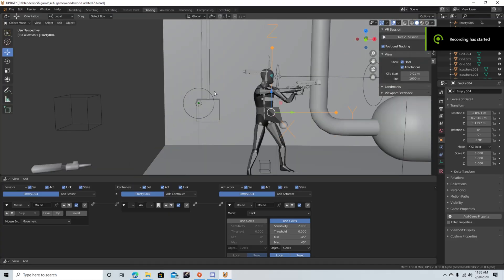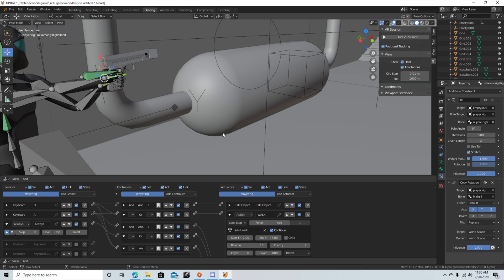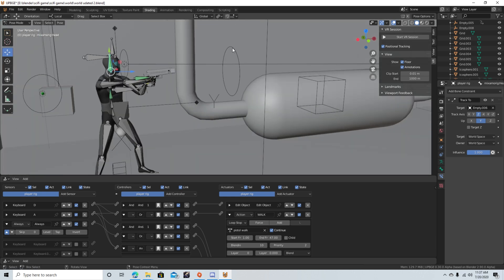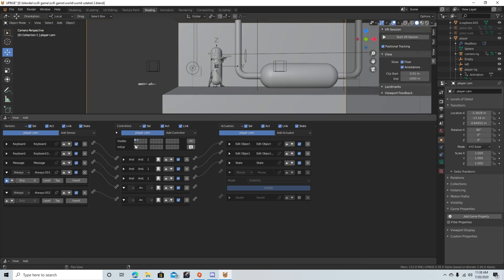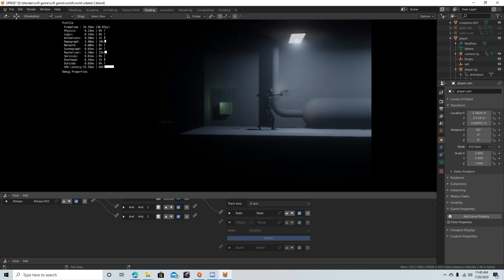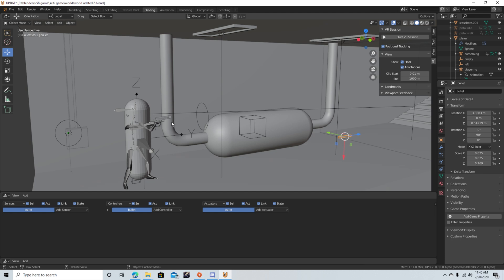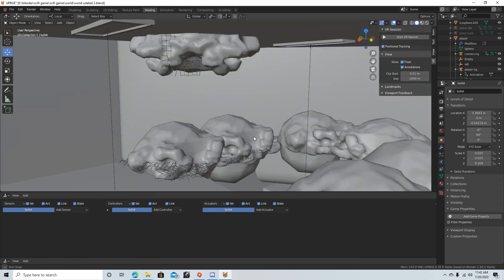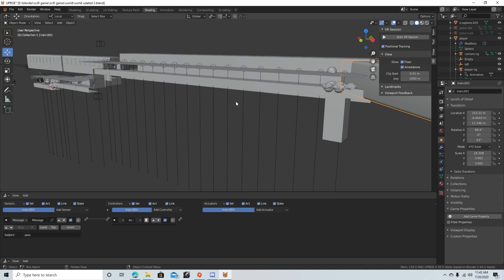BLENDER UPBGE side scroller update - IK aim system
Added an IK system to the player to be able to aim weapon!